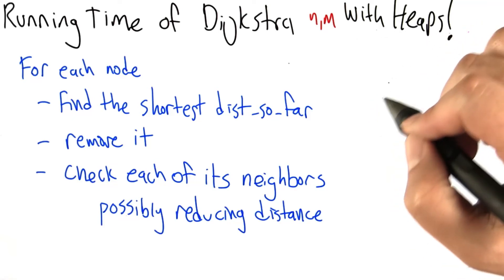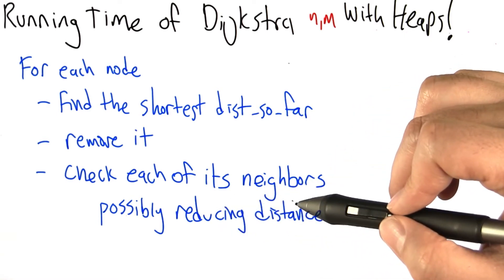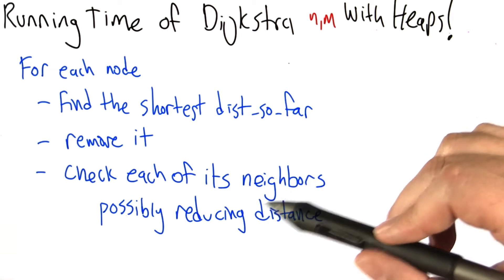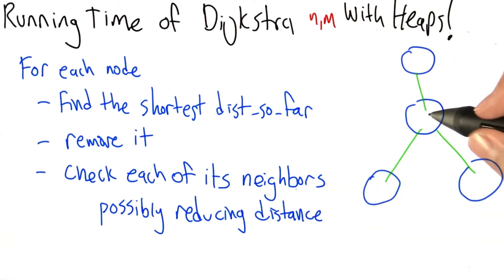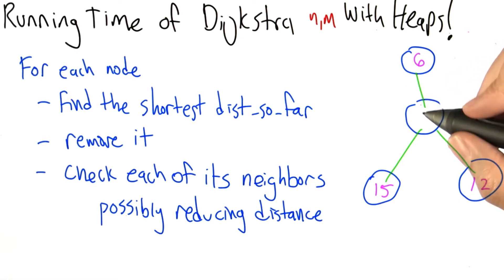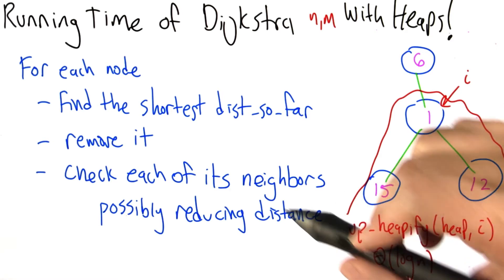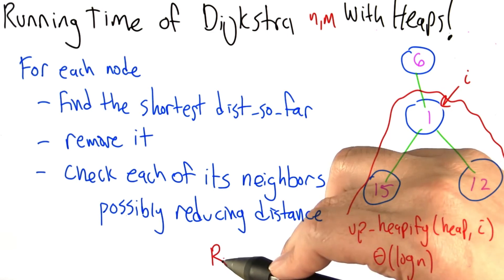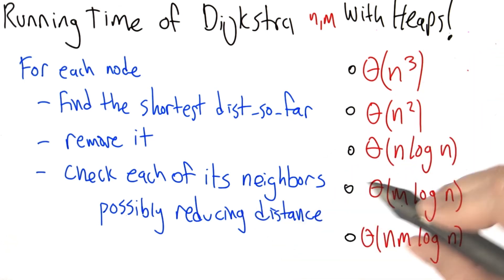Using Heaps - Intro to Algorithms